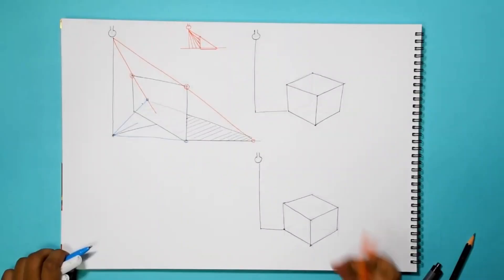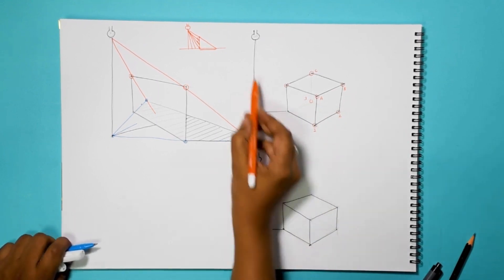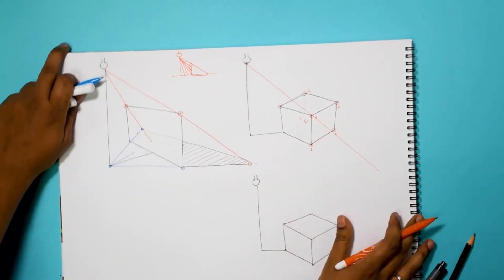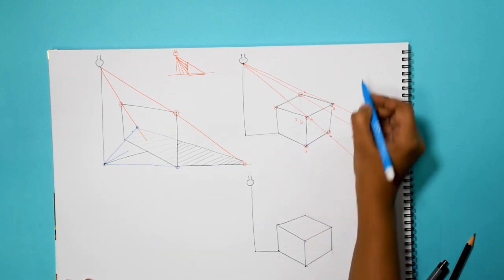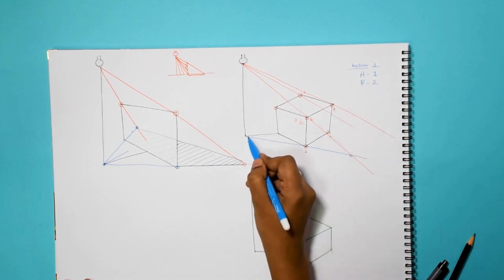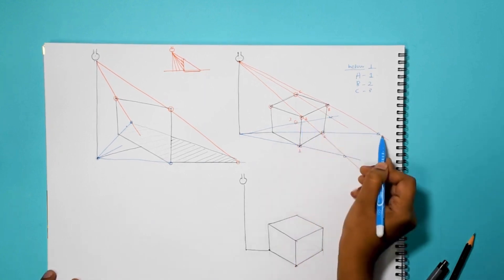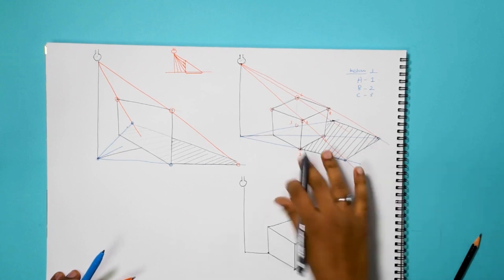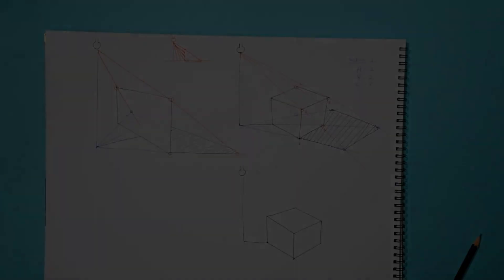Light and Shadow | Demo | Designex Studio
Hey guys! This demo video covers the topic of Light and Shadow.

Another very important topic, if yo are looking to crack U/CEED, NID, NIFT.

Ace this topic and you'll be a champ!